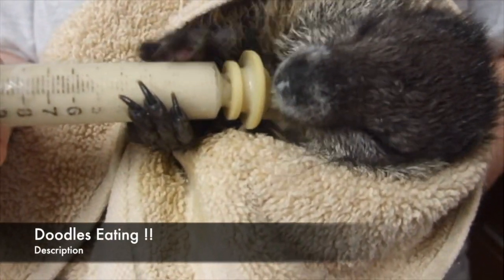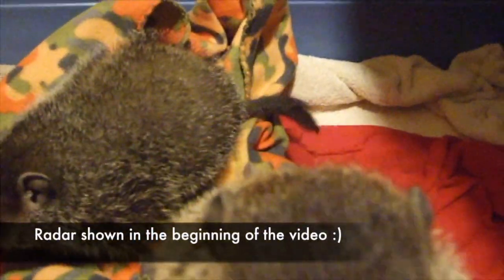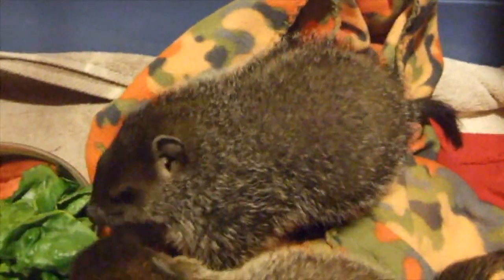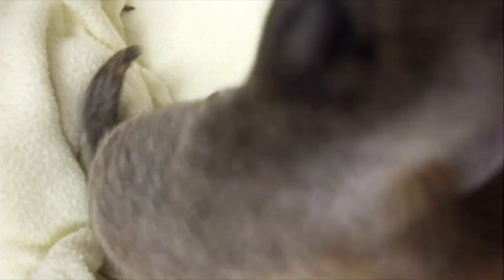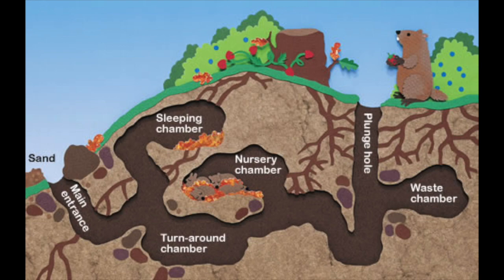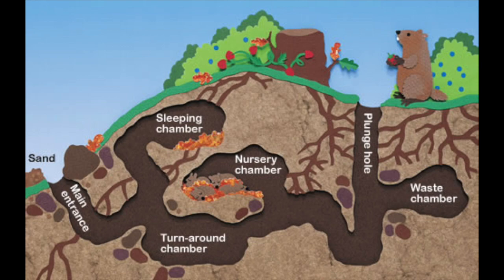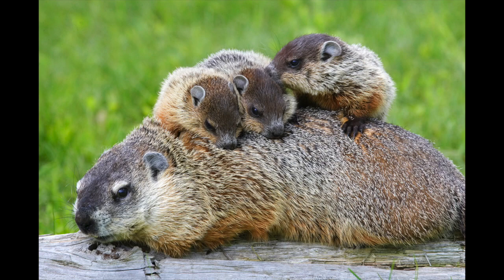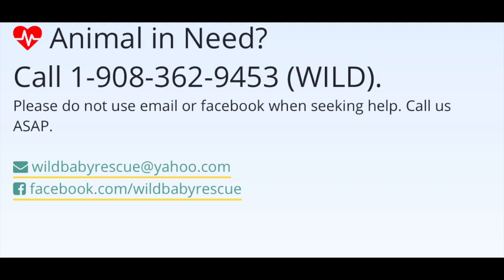Wild Baby Wednesday Groundhogs #3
In this video, we will show you warning signs of distress groundhog and introduce you to the groundhogs we are caring for. We hope this helps!